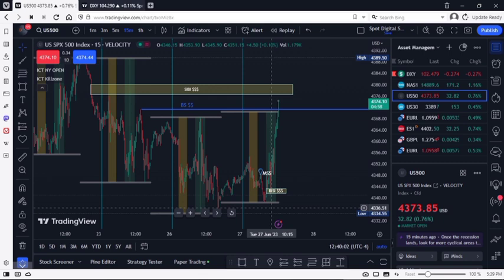ICT's Optimal Learners Guide : What to Focus on as a Beginner / Intermediate Trader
Predict bigger moves by getting the daily bias framed on the most likely draw on liquidity.